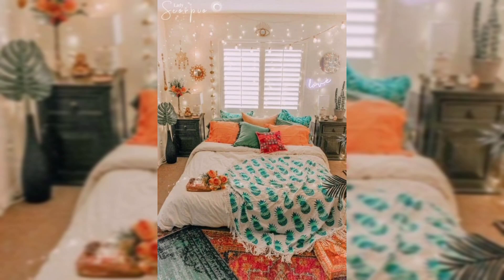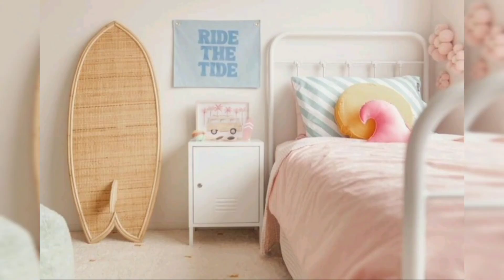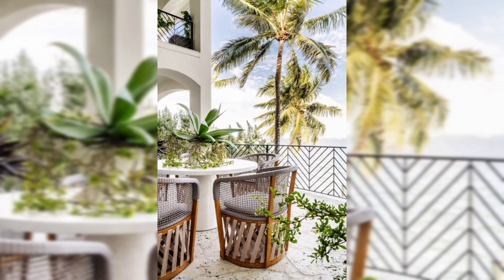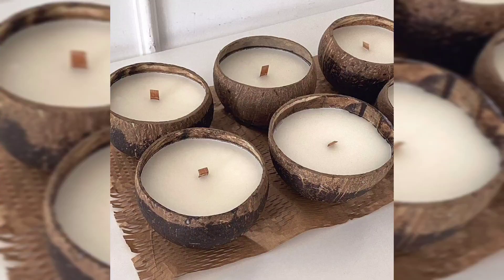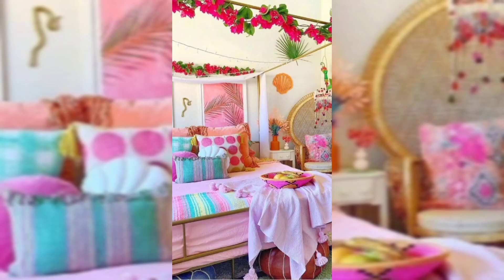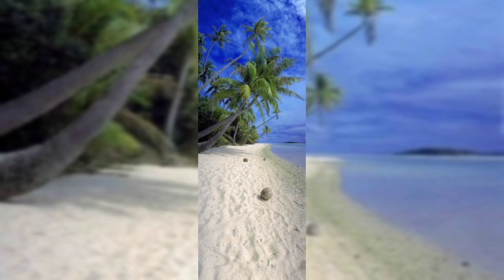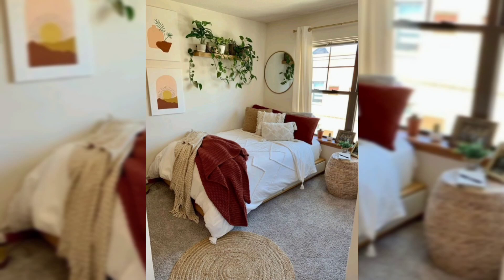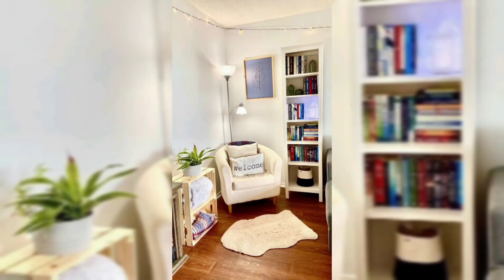Coconut Room Aesthetic Room Decor l Coconut Girl Room l Home Decor